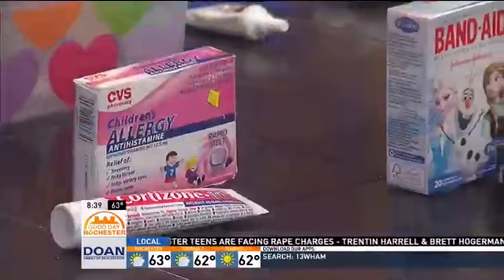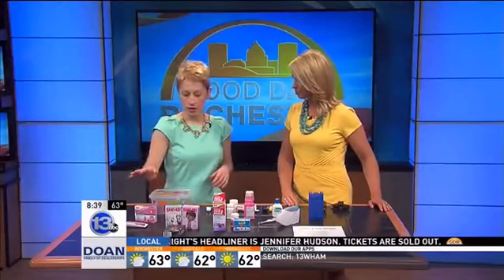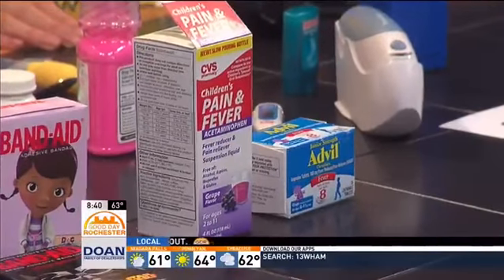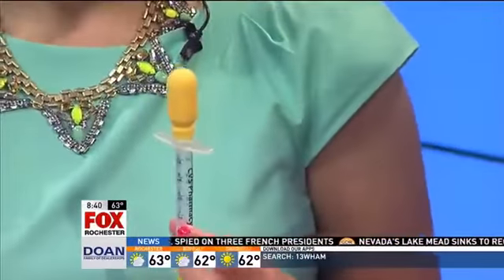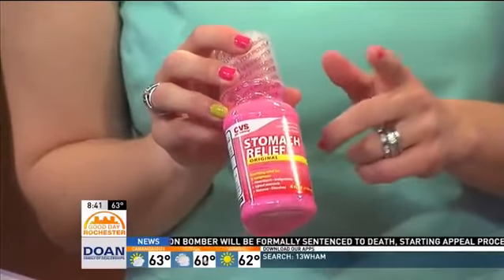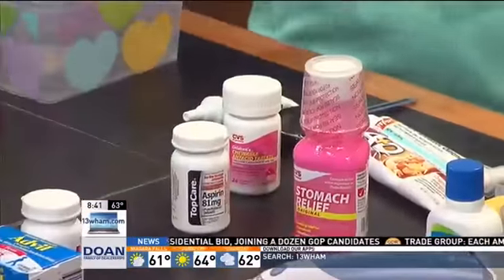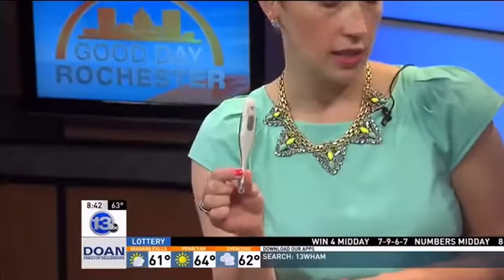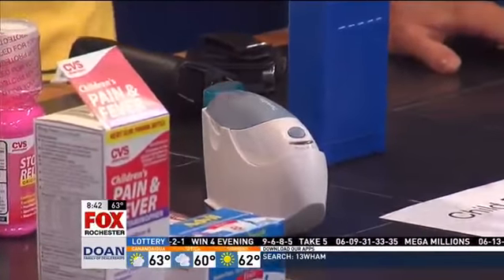Keeping your first aid kit up-to-date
Dr. Elizabeth Murray, a pediatrician with University of Rochester Medical Center joins us on Good Day Rochester to talk about sprucing up your first aid kit.